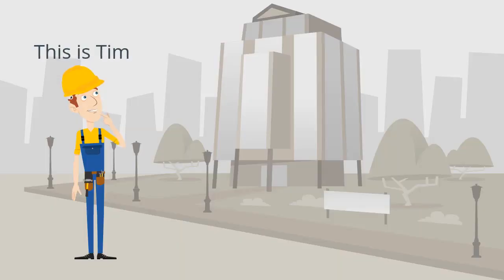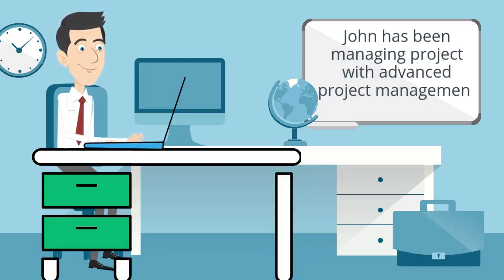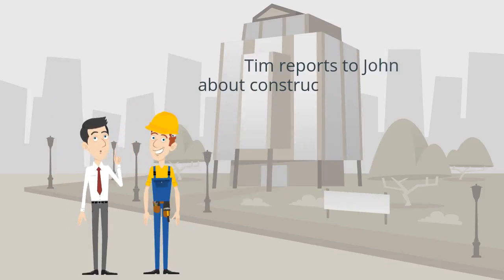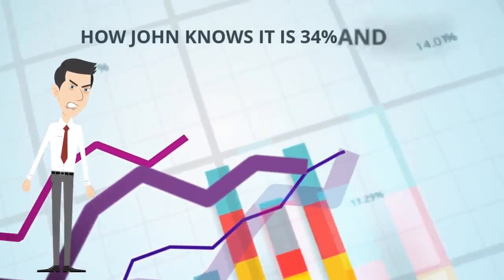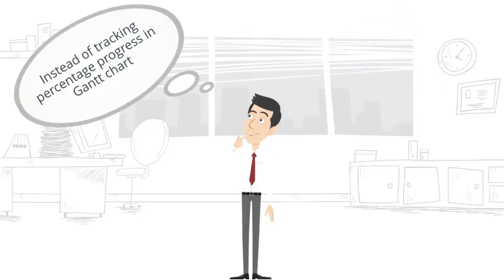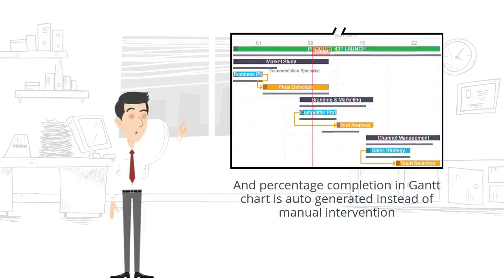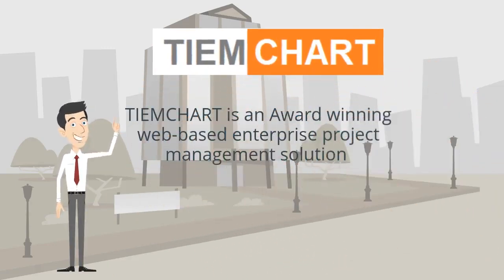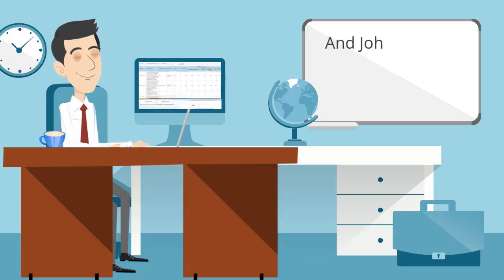Construction Project Management | Construction Planning and Management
Construction project management requires skills and expertise that of a traditional project manager but applied to the construction industry.

As construction projects always shifts and an ideal construction project manager should have enough experience and should know how to handle and manage his teams and meet his project’s goals.

What is construction project management?

Construction project management typically includes complicated tasks that might shift widely, depending on the situation of the work and it requires some very strong skills, like:
Good ability to communicate with his team members, clients, and stakeholder.
Ability to solve complex project.
Knowledge of building process.

Role of project manager in construction management.

Construction project manager plays a very important role in construction management and he shoulders the responsibility for keeping the project going through its path and according to the project planning.

His main goal is to manage, schedule, finish the project on time and within budget.

Construction project management | construction project management software | construction software |  construction management | construction project | constrcution management | software for construction management |